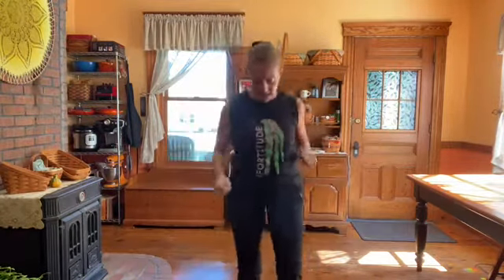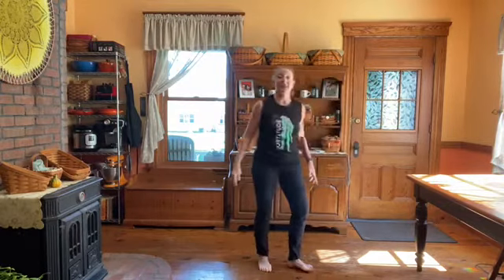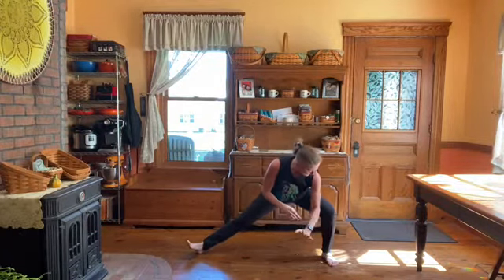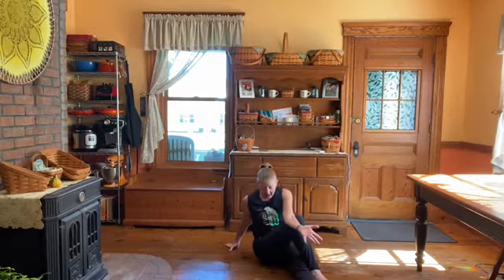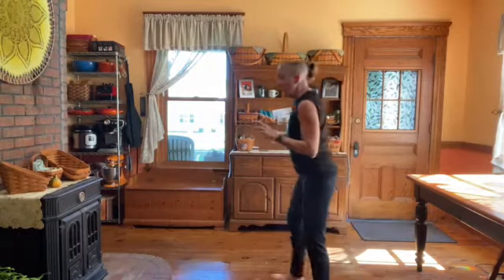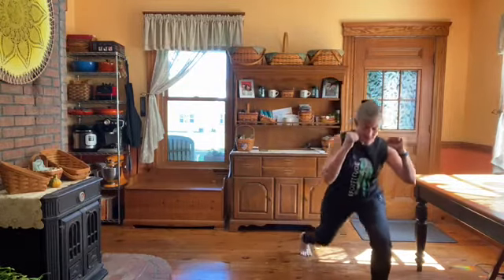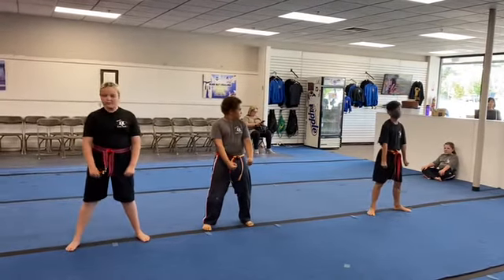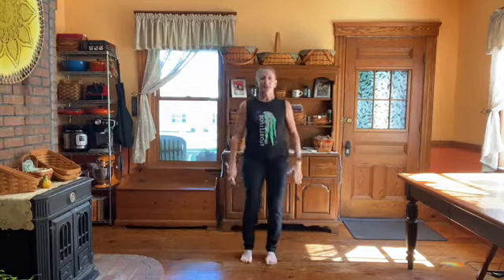Advanced Karate Kid On-Demand Video Class - 2022 Cycle 2 Month 4 STRIPE TEST WEEK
Sensei L Petsching presents Advanced Karate Kids On-Demand

Don't forget, your athlete is able to participate in OnDemand Pre-Record training sessions (uploaded on Mondays) as well as watch/rewatch LIVE on our App "More Than Just Karate," Facebook or YouTube.

🥊 Monday - Power Turtles 4pm
🥊 Tuesday - Tang Soo Do 5:45pm
🥊 Wednesday - Beginner Karate Kids 4pm & Beginner LD 5pm
🥊 Thursday - Advanced Little Dragons 4pm & Intermediate Karate Kids 5pm & Action Strong Kickboxing at 6pm
🥊 Friday - Tiny Tigers 4pm & Advanced Karate Kids at 4:45pm